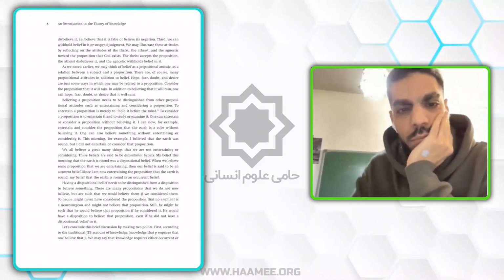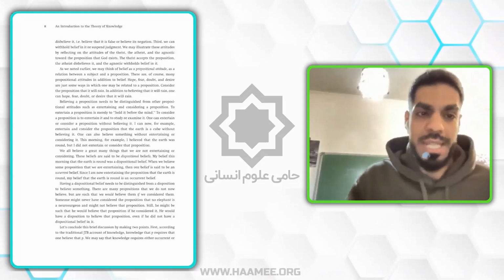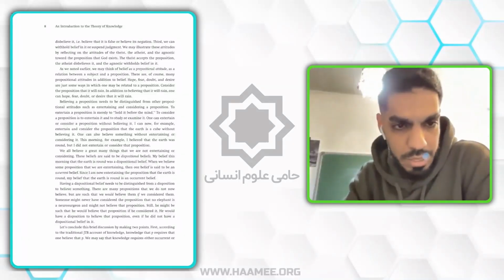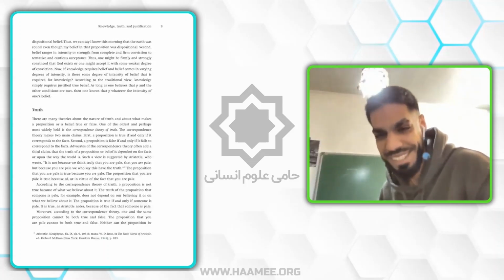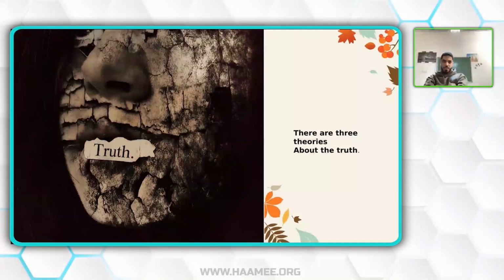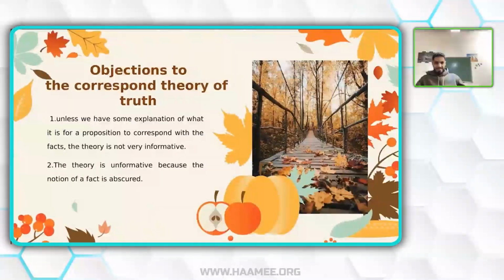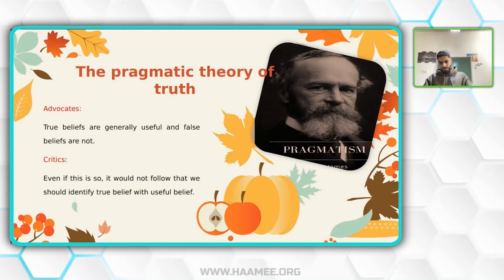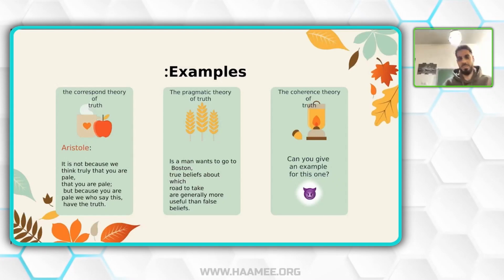متن خوانی فلسفه به زبان انگلیسی به همراه تمرین مکالمه | بخش دوم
متن‌خوانی فلسفه به زبان انگلیسی به همراه تمرین مکالمه  دوره‏ای است که توسط  محمد معارفی، فارغ‌التحصیل دکتری فلسفه ریاضی و منطق پژوهشگاه تحقیقات پیشرفته پاویای ایتالیا و برگزیده‌ی موسسه‌ی حامی در خدمت بورسیه‌ی تحصیلی سال ۲٠۱۷ در رشته‌ی منطق ریاضی دانشگاه لیدز آبان 1402 به صورت غیرحضوری برگزار شد. در این دوره سعی بر آن بود که در یک بستر مکالمه محور شیوه خواندن متن های انگلیسی رشته های فلسفه آموزش داده شود، این دوره برای دانشجوهای رشته فلسفه در مقاطع کارشناسی و کارشناسی ارشد می تواند مفید باشد.